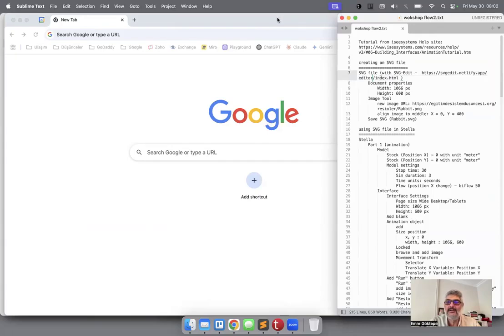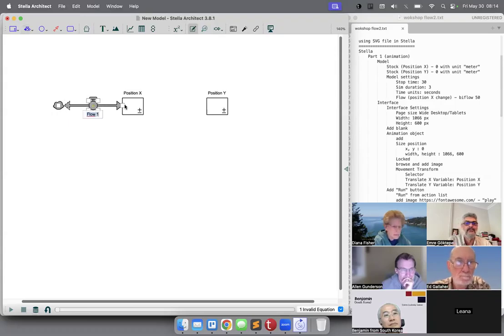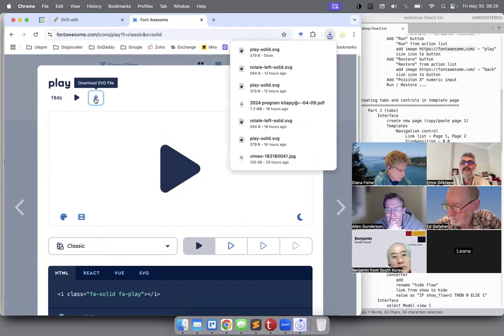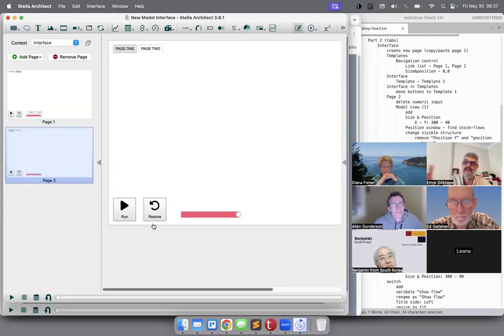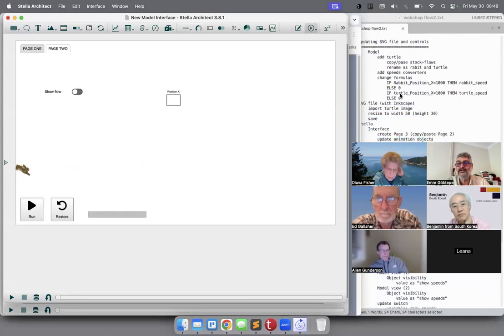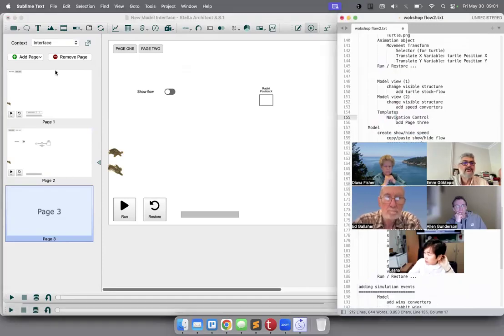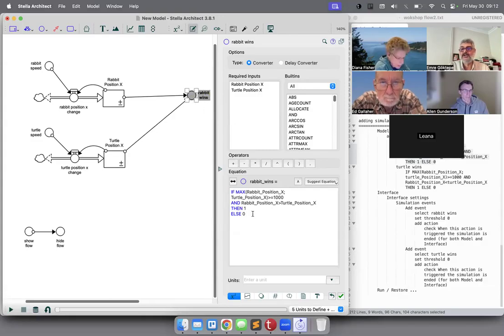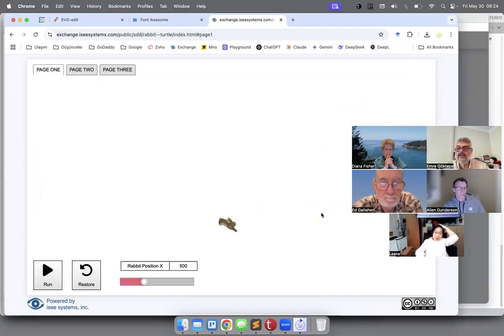SDS Precollege SIG Workshop Designing Interface with Animation in Stella Architect 30 May 2025